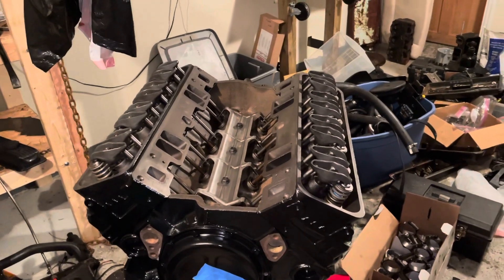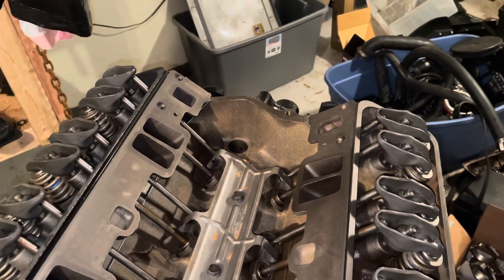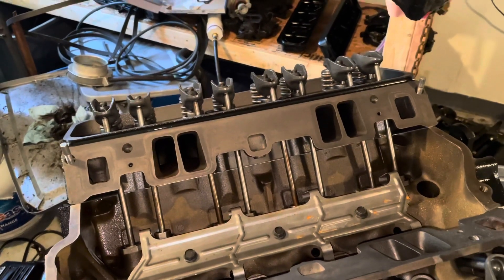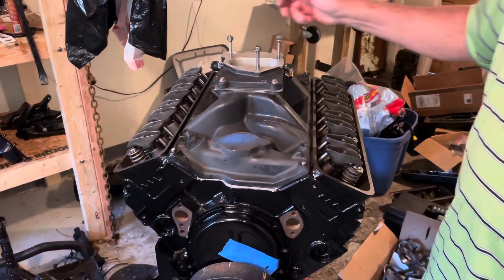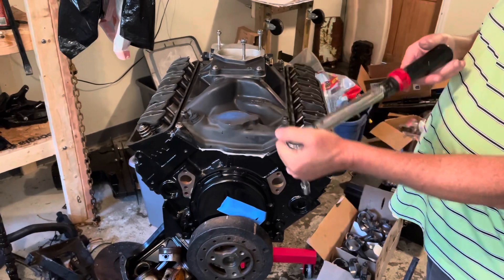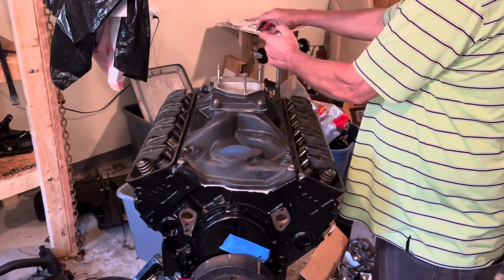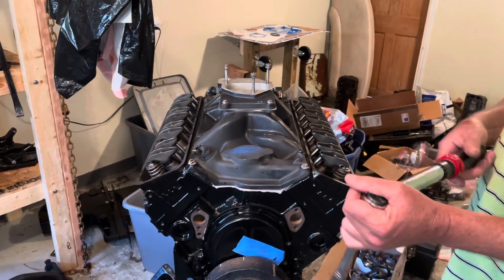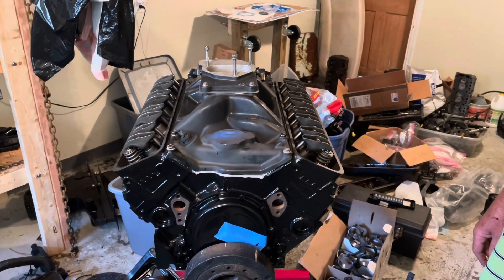Mercruiser 5.7 1(m) - Intake Manifold Install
In this video I install a Vortec intake manifold on a 5.7 Mercruiser V8 engine. There is a tightening sequence as well as a bolt pattern to follow in order to equally compress the manifold on the gaskets on all corners. The silicone sealant used is Permatex Ultra Gray. The thickness of the bead I placed at each end is about 3/16”-1/4”. The gaskets came out of a standard automotive engine rebuild gasket set. I normally wouldn’t use plastic intake manifold gaskets but since there is no Dexcool used in the boat’s cooling system plastic gaskets are acceptable in open cooling marine engines.